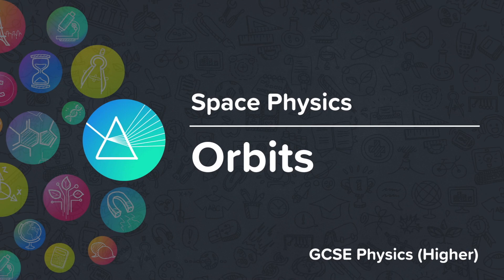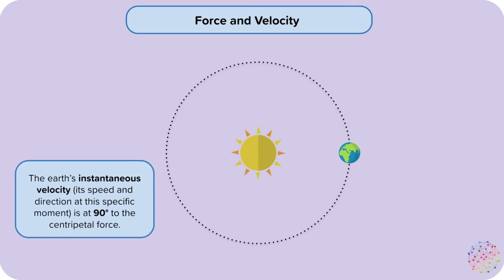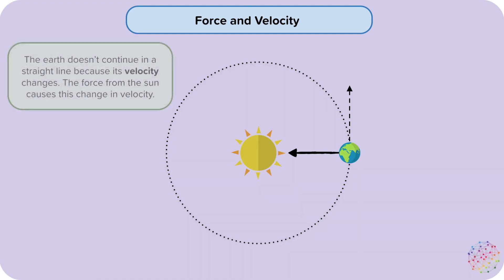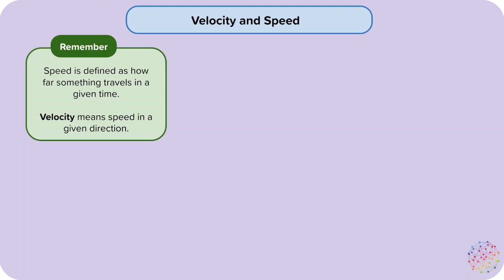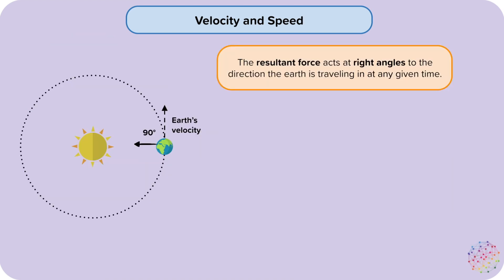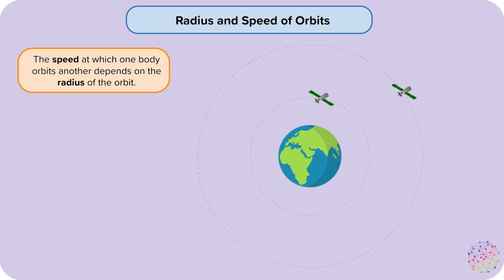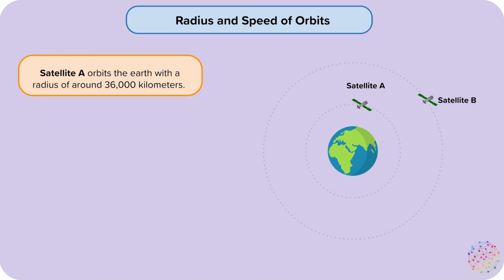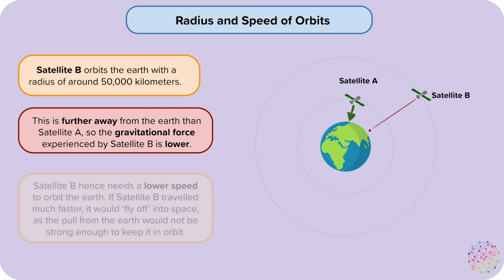Orbits | Space Physics | Physics GCSE (Higher)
This nugget covers how circular orbits and the force of gravity can lead to changing velocity of a planet but unchanged speed and explain how, for a stable orbit, the radius must change if this speed changes.